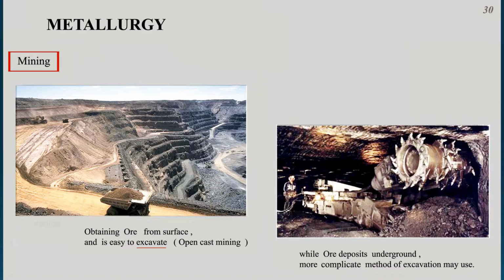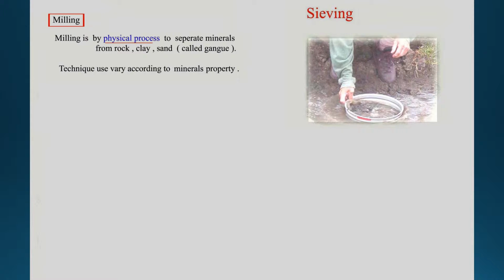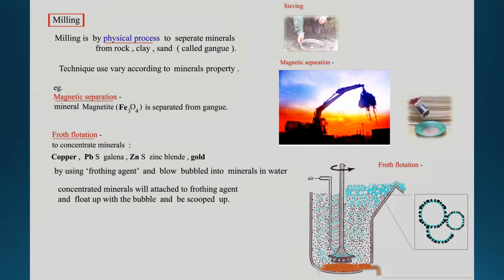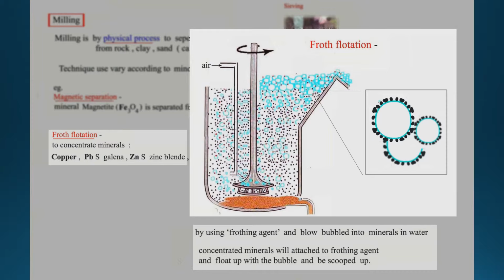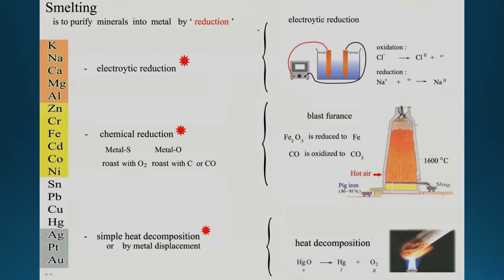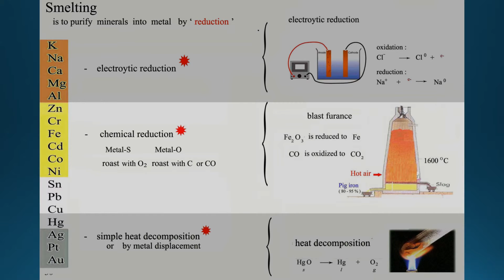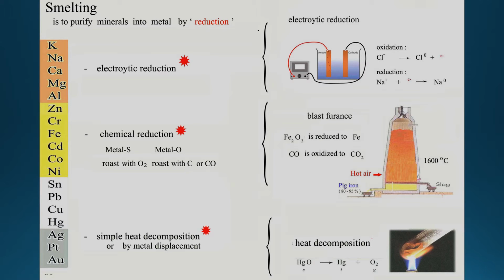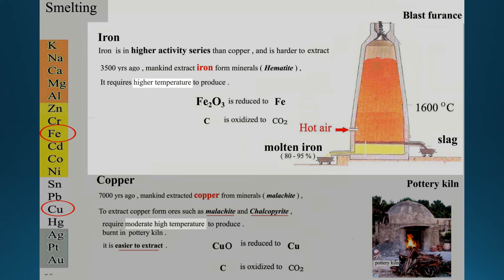27 METAL EXTRACTION mining 2